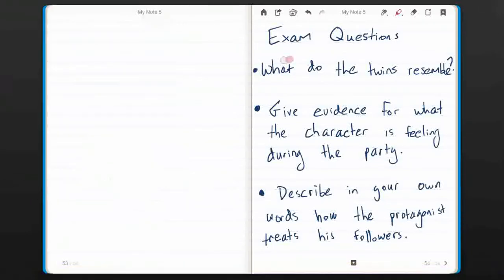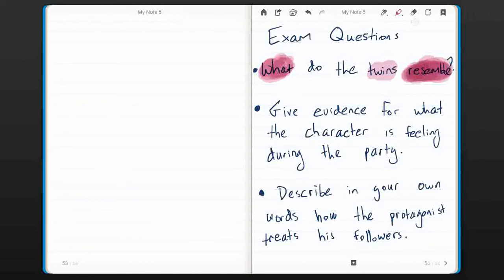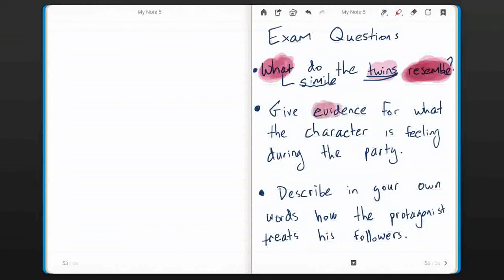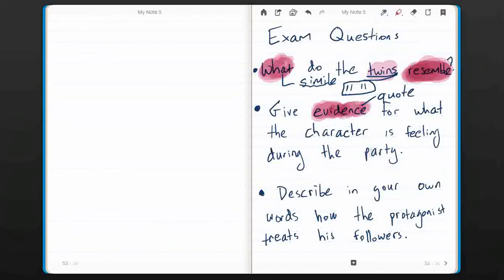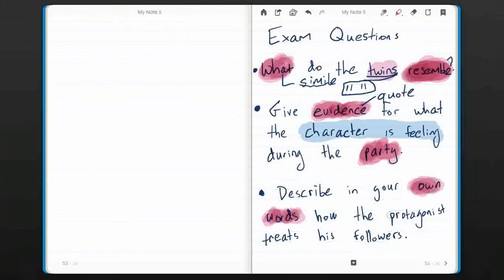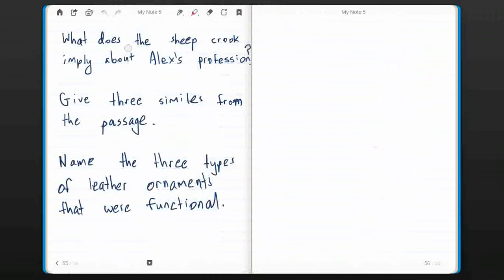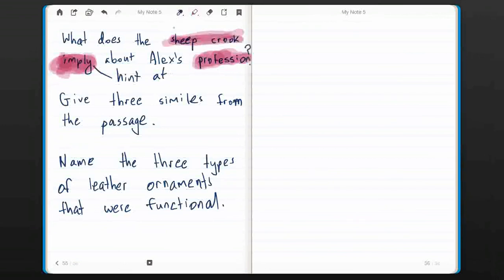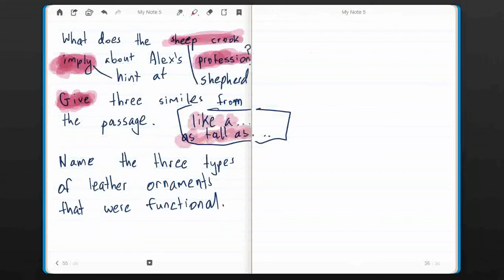Revision-Exam Questions = Hints and Highlights, key words